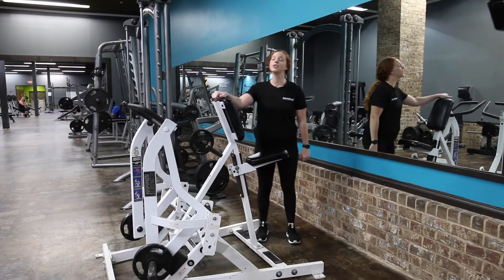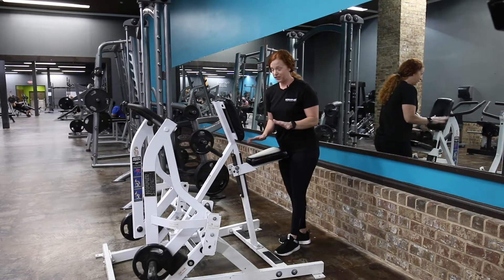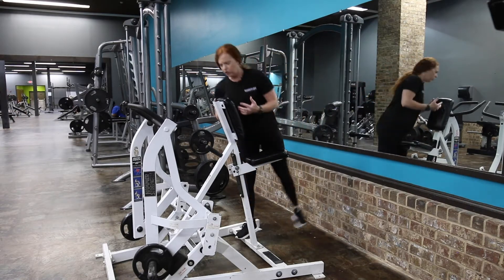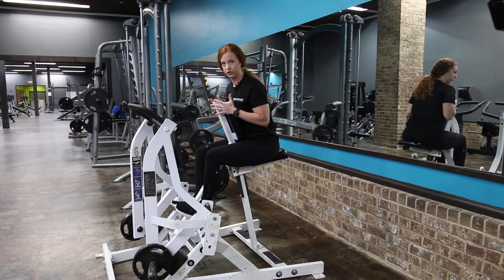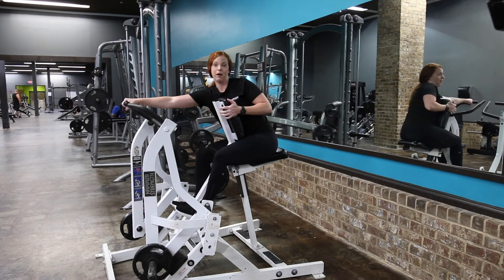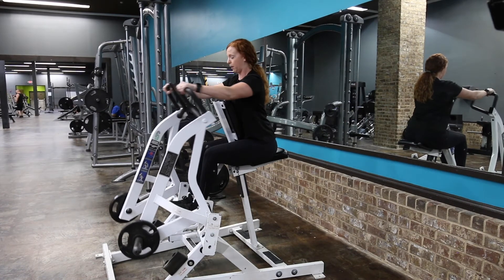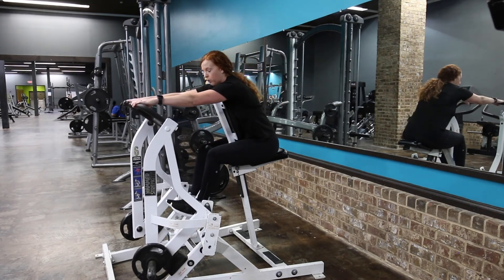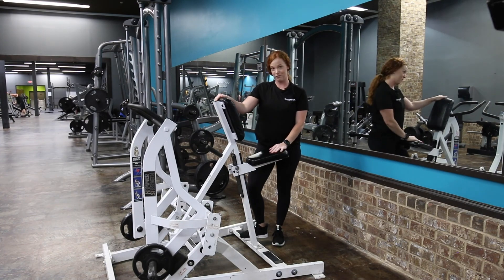How To: Hammerstrength Plate-Loaded Lateral Row